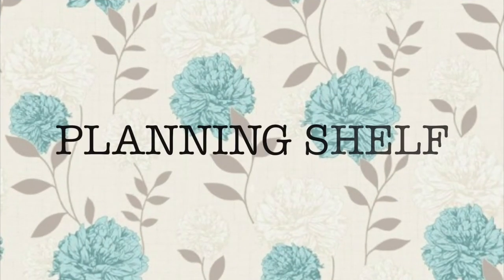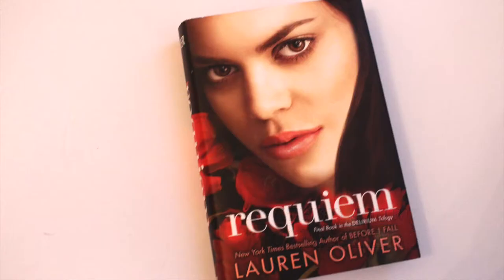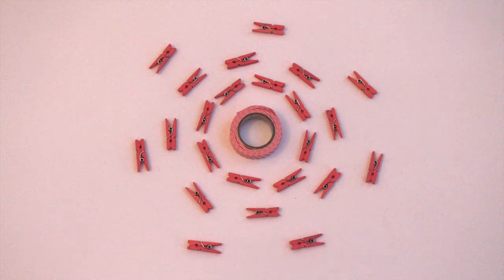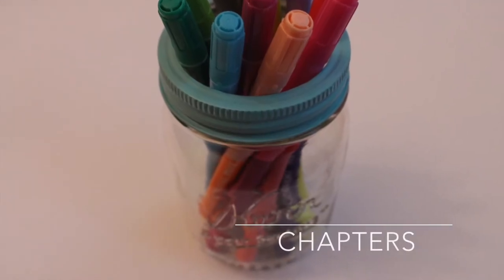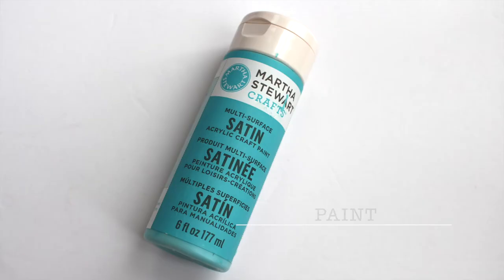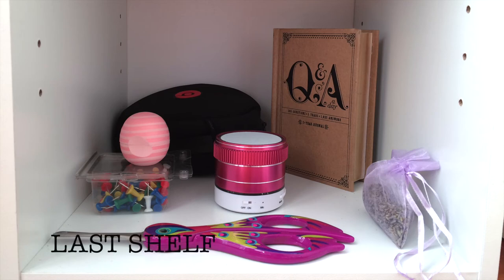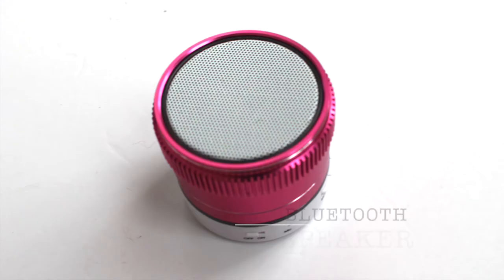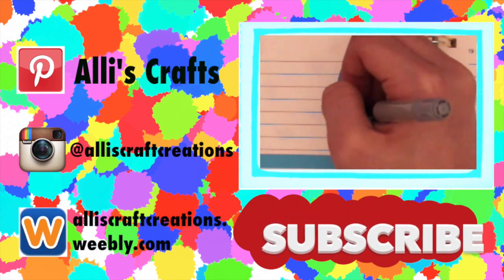Planning Shelf Tour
Hi Everyone,
In this video, I'm going to be showing you my planning shelf. The first two shelves are more related to planning than the rest. I hope you enjoyed this video.

-Alli